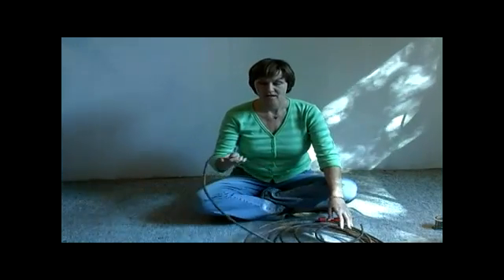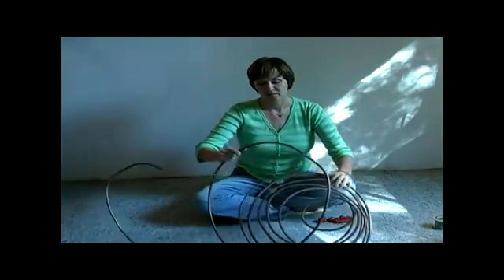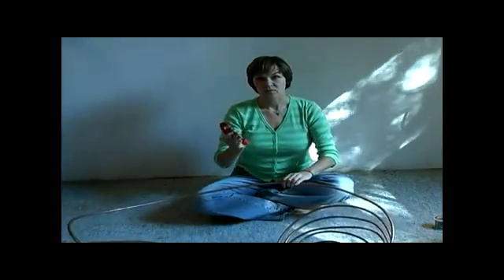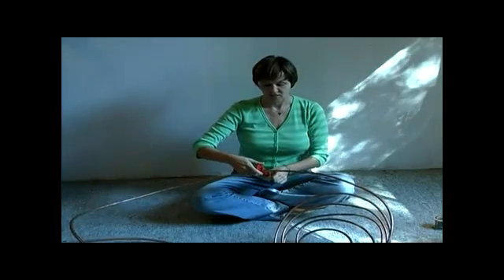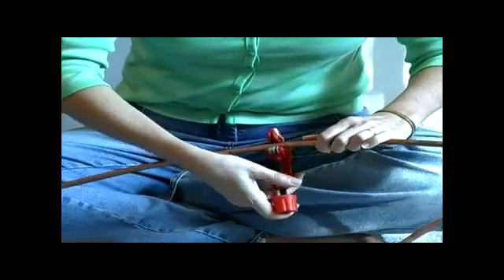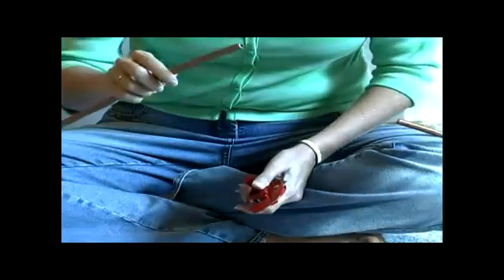How to Cut Copper Wire to Make a Decorative Copper Plant Hanger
How to Cut Copper Wire to Make a Decorative Copper Plant Hanger. Part of the series: How to Make a Copper Plant Hanger. Learn how to cut copper wire to make a decorative copper plant hanger for your patio, in this free video clip.